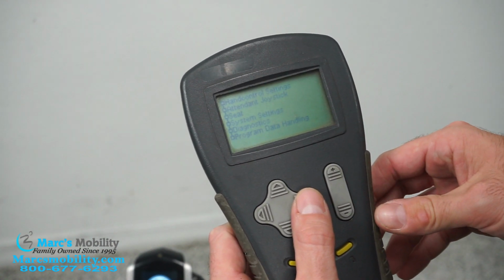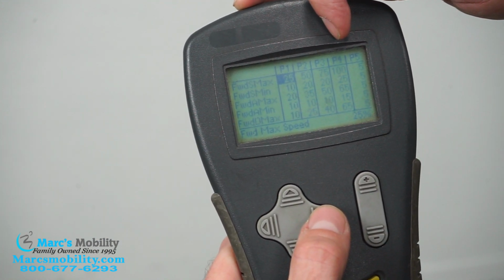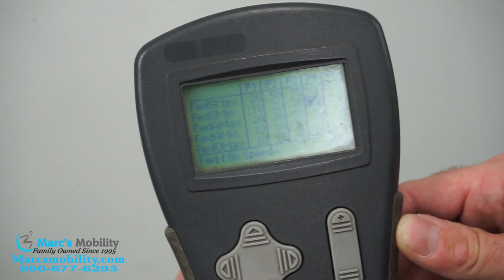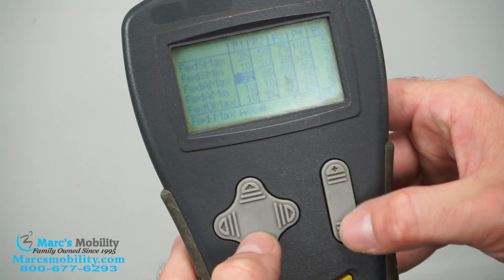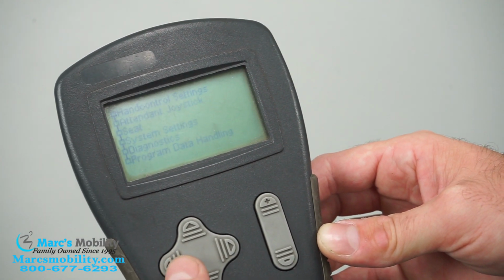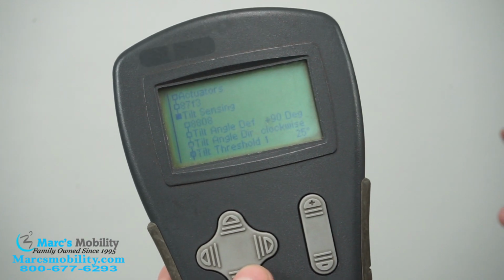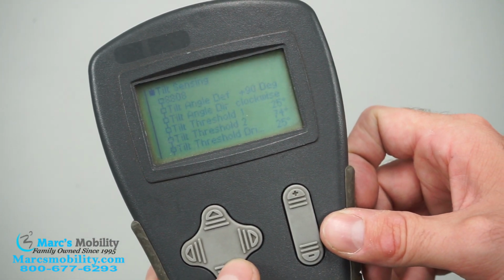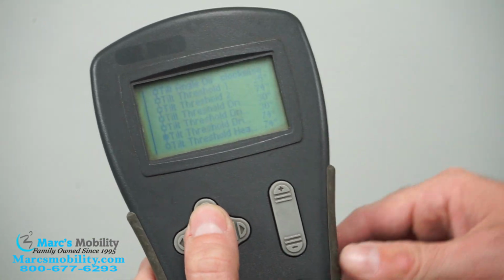How to Use a Programmer on Q Logic 2 Electronics - Quantum Powerchair